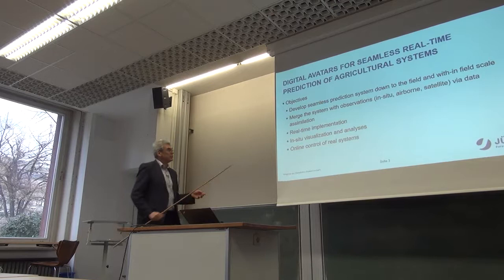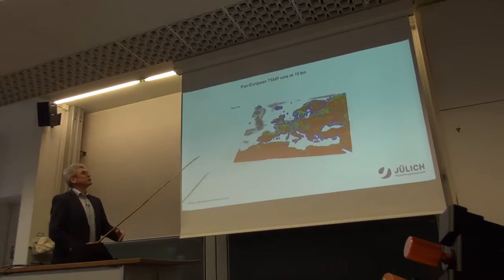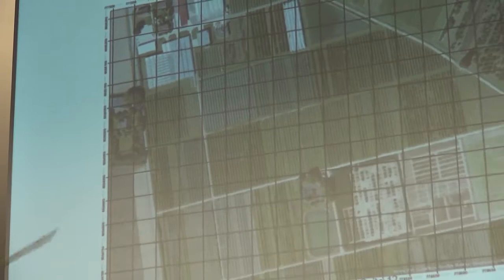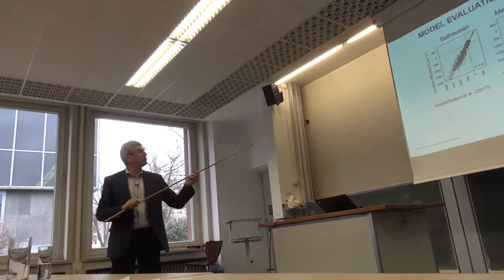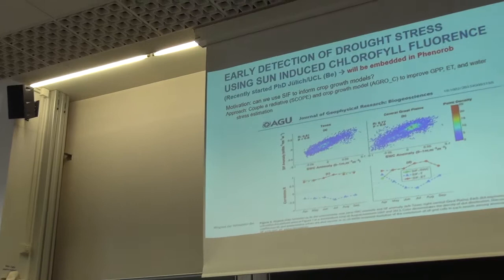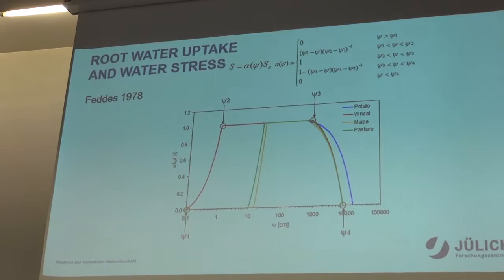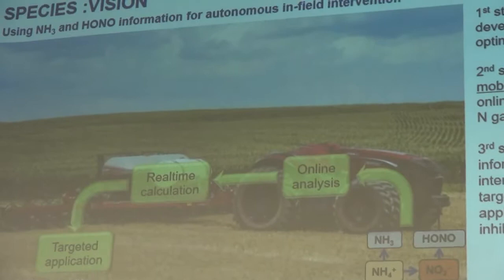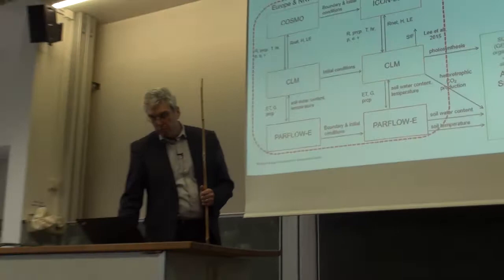Harry Vereecken, Forschungszentrum Jülich/University of Bonn (08.02.2019)